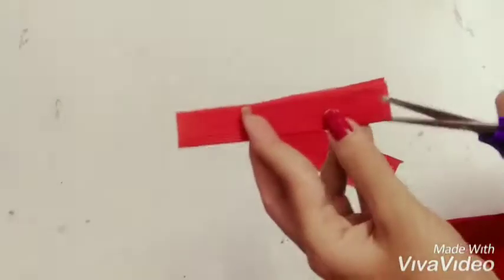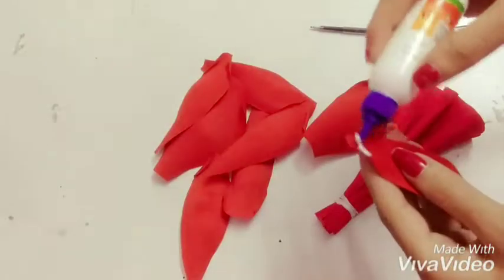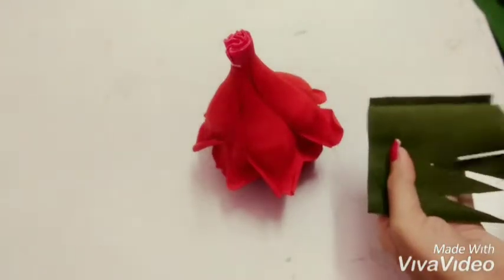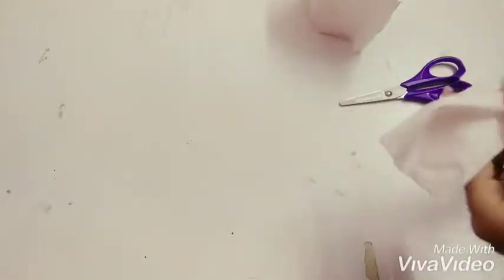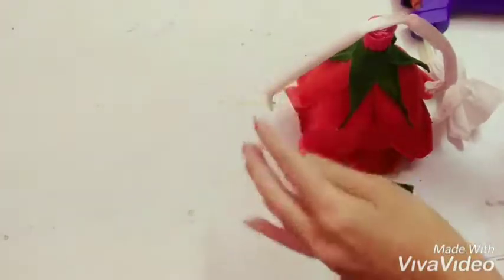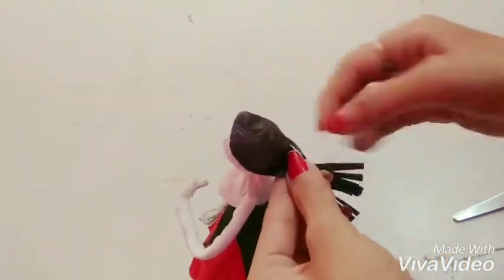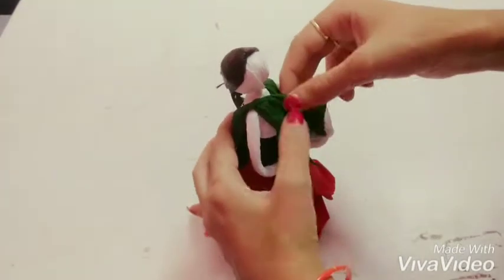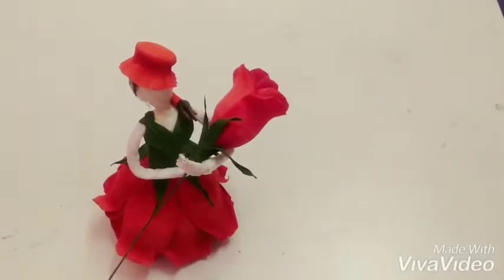How to make easy paper doll | Aparajita's crafts..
This paper doll is really easy to make and looks cute. Use this as home decor or gift it to your loved ones.

Materials:-

•glue
•crepe/duplex paper
•scissor
•tissue paper
•floral wire